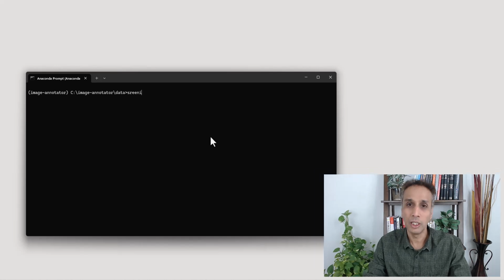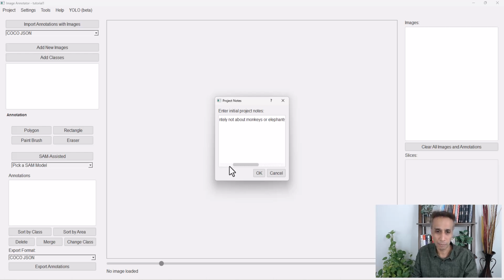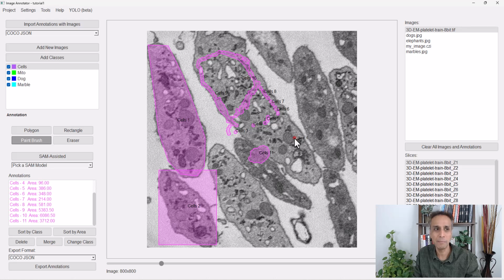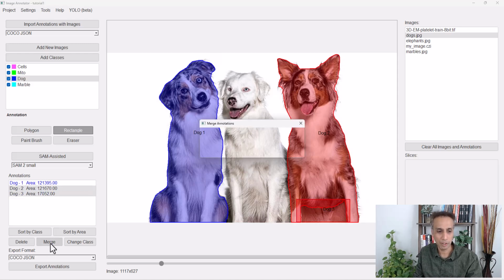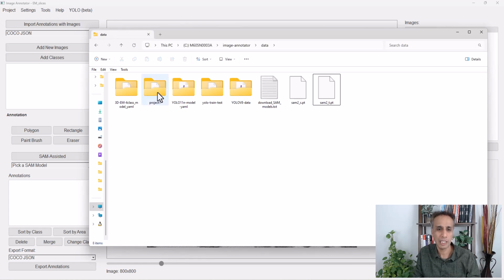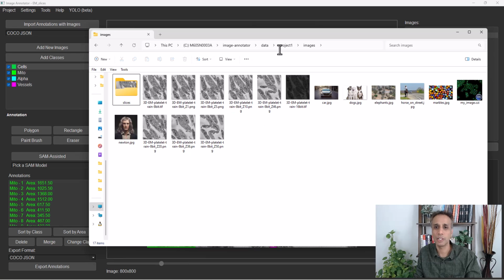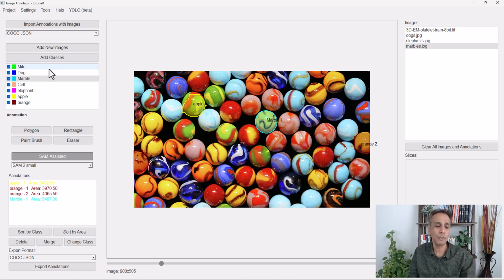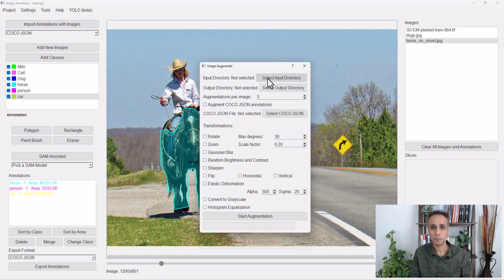Annotate Images Like a Pro: Python Image Annotation Tool Demo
Image Annotation Made Easy with DigitalSreeni's Python Tool:

In this video, I walk you through my Python-based image annotation application and its associated tools, providing a step-by-step demo to help you get started.

Topics Covered:

- Creating new projects and adding 2D and multi-dimensional images (TIFF, CZI).
- Searching for projects based on metadata
- Manual annotation of 2D images and slices from multi-dimensional images using polygon and rectangle tools.
- Semi-automatic annotations with the Segment Anything Model (SAM).
- Renaming and assigning colors to classes for better organization.
- Exporting annotations to various formats: COCO JSON, YOLO v8, labeled images, semantic images, Pascal VOC bounding boxes.
- Training custom model using YOLO
- Using the trained model to predict on images and converting predictions to annotations

Additional Tools:
- Annotation statistics
- Combining JSON annotations
- Data splitting
- Patch extraction
- Data augmentation of images and annotations

To Install:
pip install digitalsreeni-image-annotator

Once installed, simply type sreeni in your command prompt within the correct environment to launch the application.

You can download SAM models from the following links. Please be cautious about the large model on systems with limited memory.

It is recommended to place the SAM models in a directory from where you normally start the application to avoid multiple downloads of the same models from the Ultralytics server.